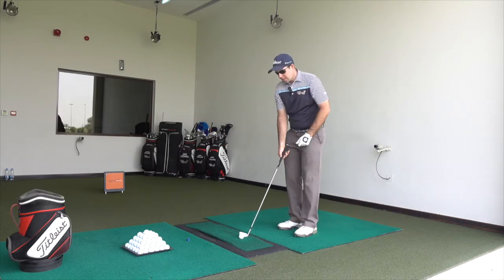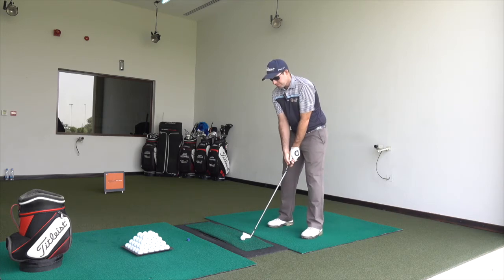Improve your Slice - Change the club face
Teaching professional Jamie McConnell from the Butch Harmon School of golf talks you through how to improve your slice by changing the club face. Using Trackman Jamie talks you through the cause of a slice, what characteristics to change, and shows you how you can start to improve them in order to hit straighter golf shots.